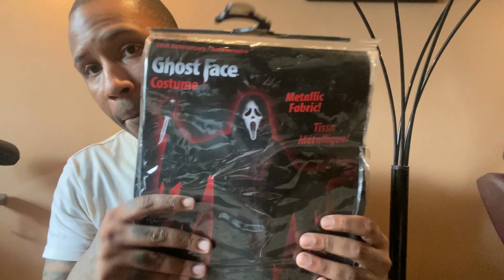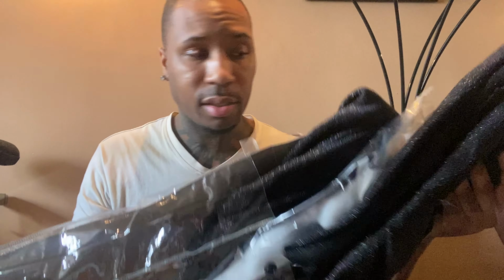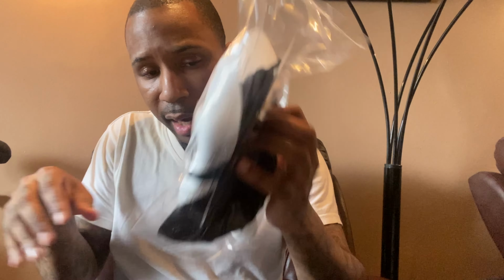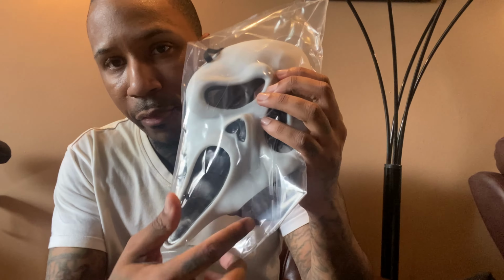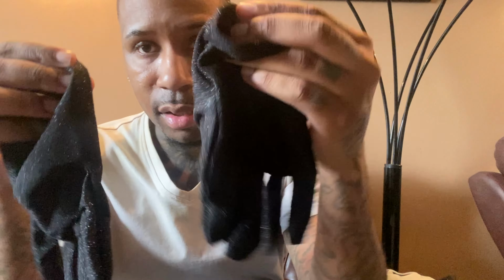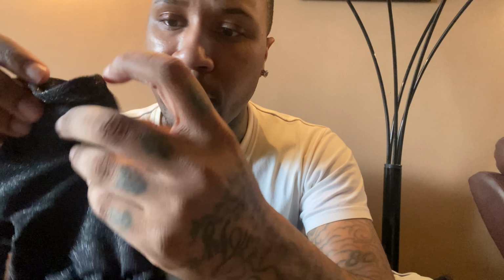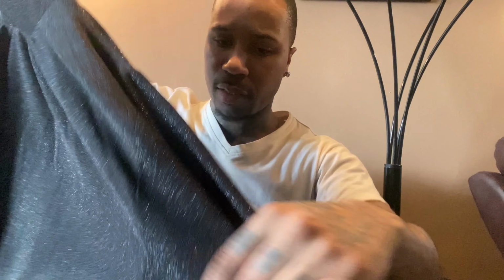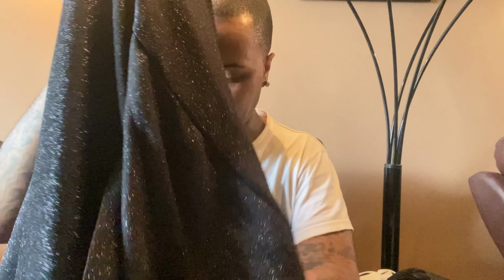Ghostface 25th Anniversary Scream Costume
Costume made by FunWorld.